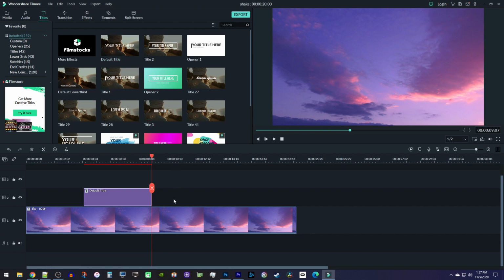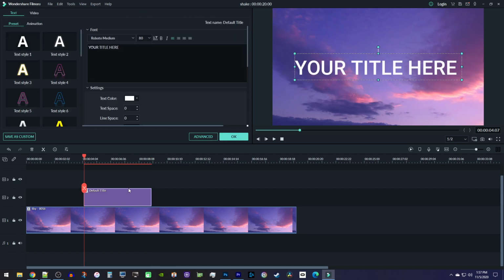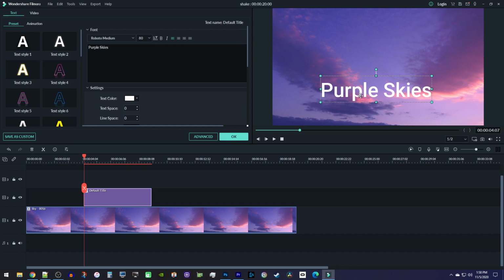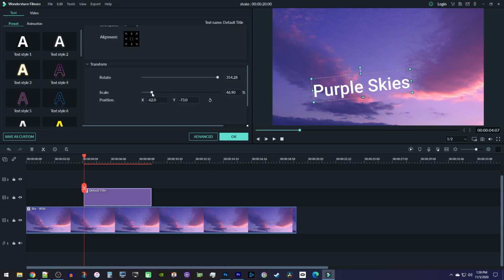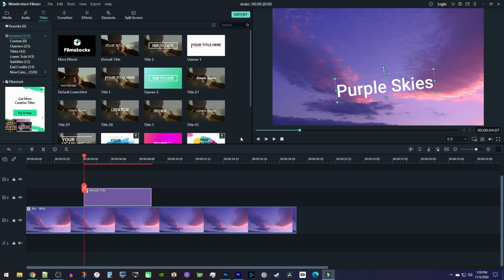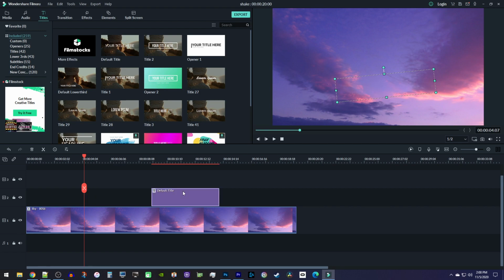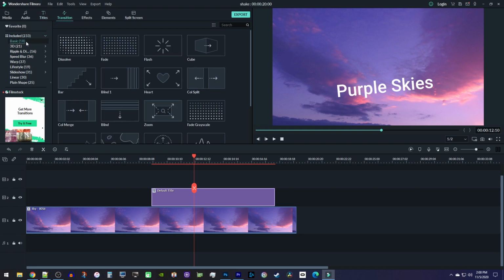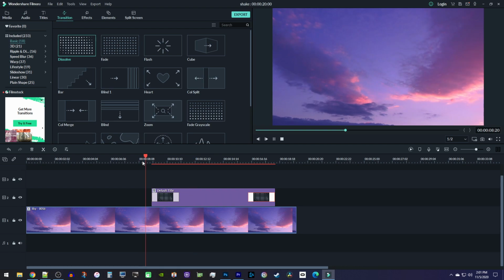Filmora : How to Add Text to Video (Fast Tutorial)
A tutorial on how to add text to your clip in Filmora.